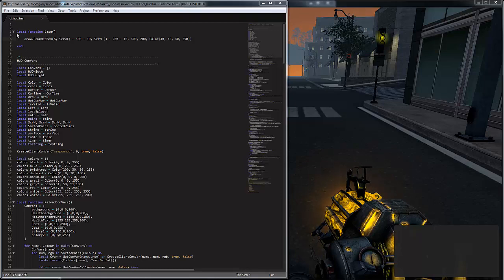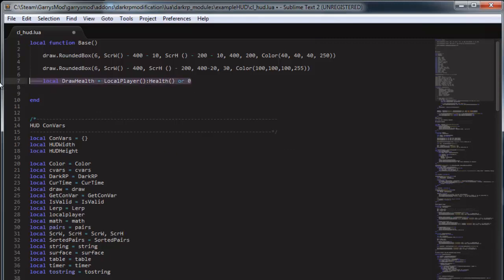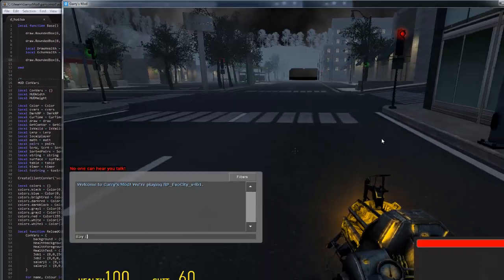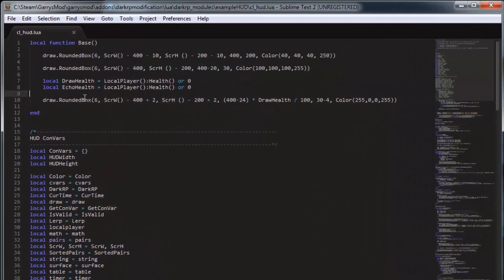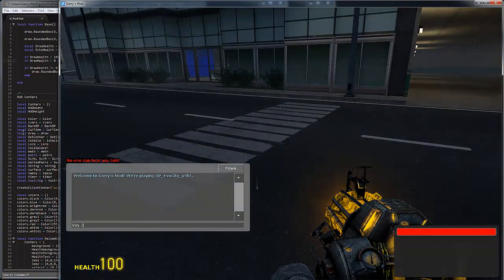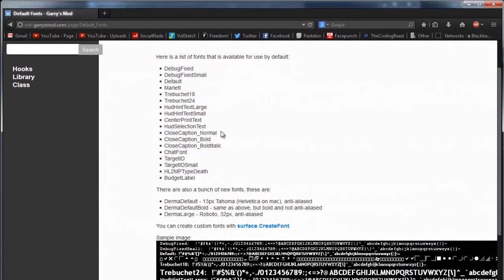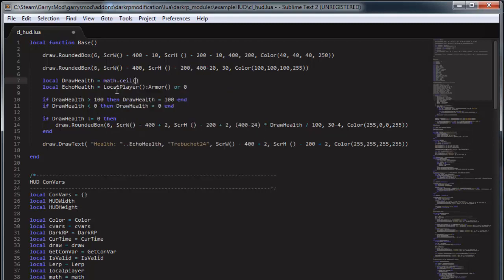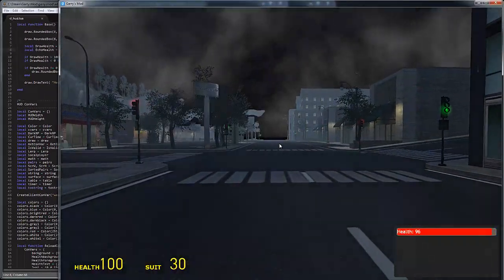DarkRP 2.5 Coding : Episode 2 : #2 Basic HUD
► Information